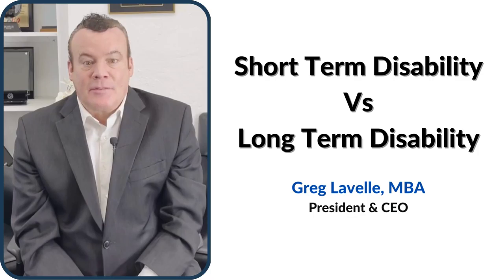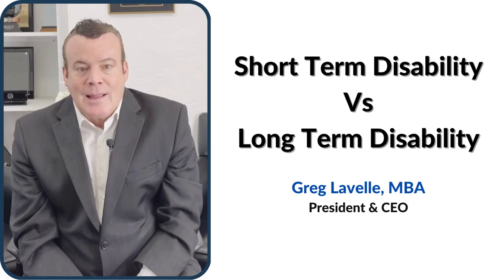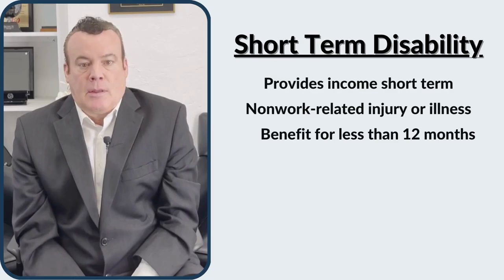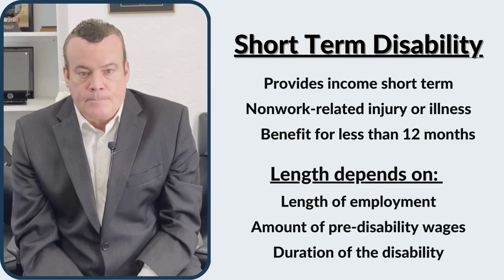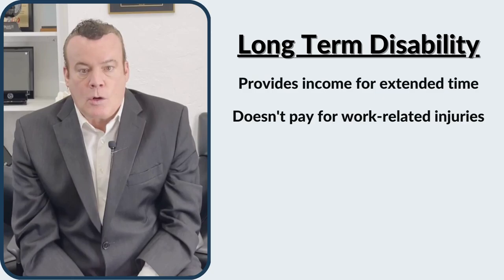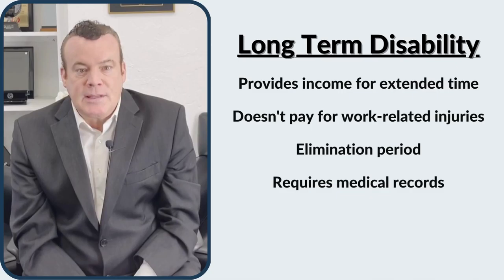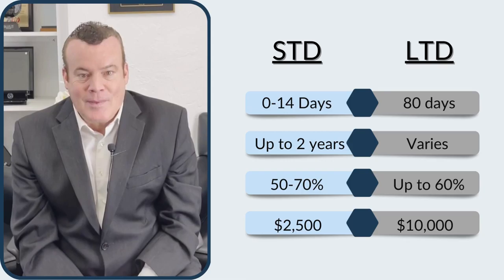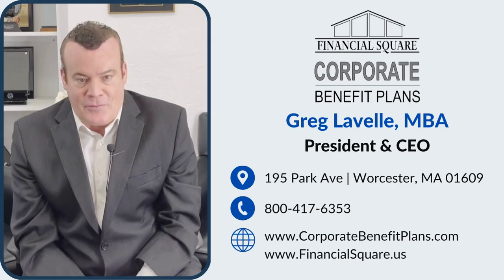Short-Term Disability vs. Long-Term Disability | Corporate Benefit Plans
Greg Lavelle, MBA
President & CEO
Corporate Benefit Plans
195 Park Ave | Worcester, MA 01609